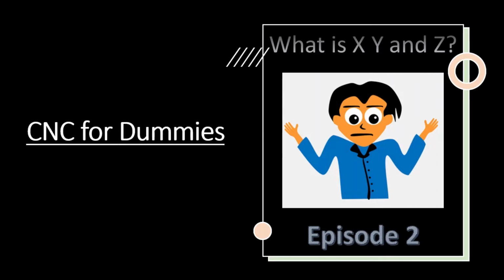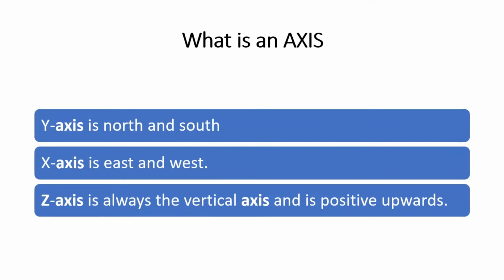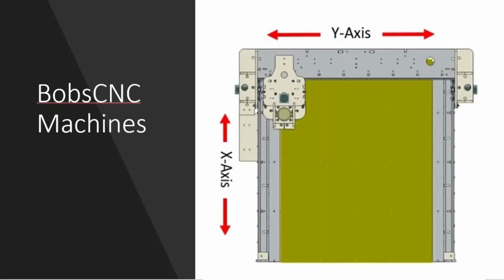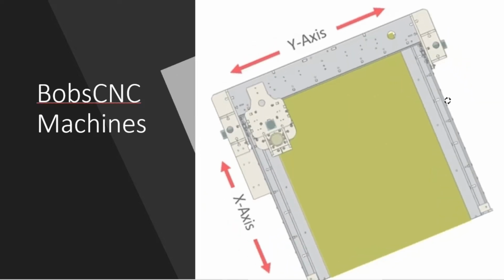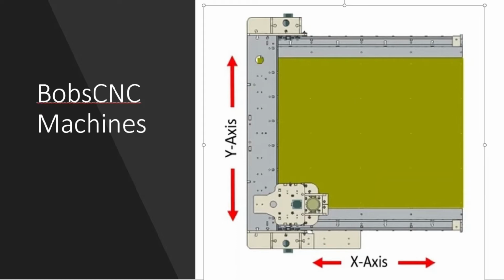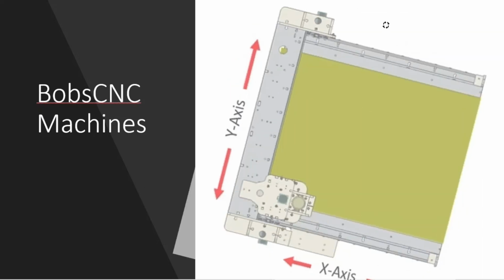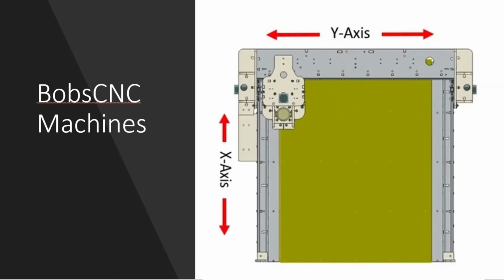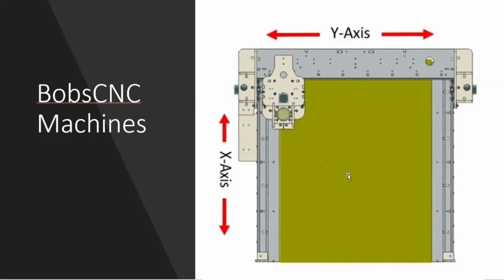CNC For Dummies - Episode 2 - What is X Y and Z????